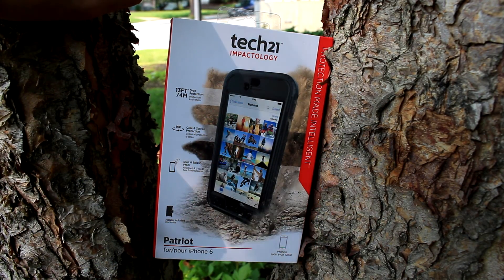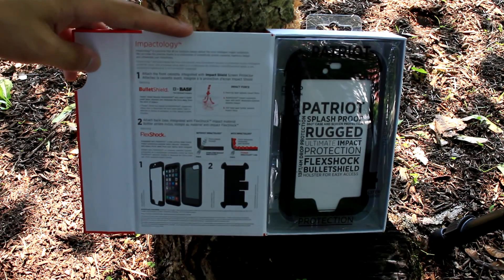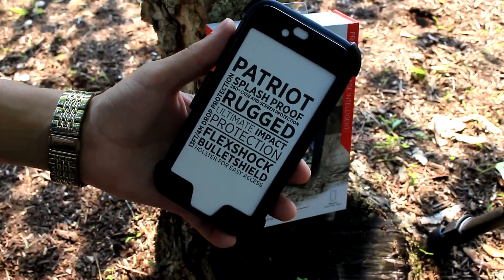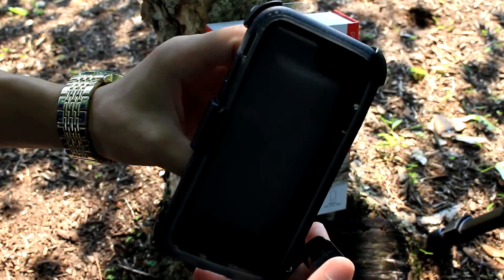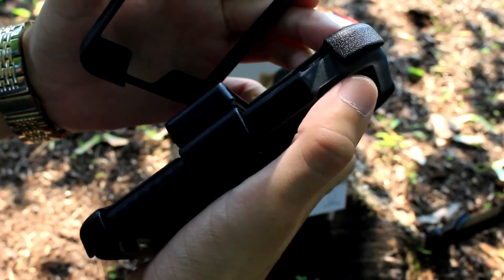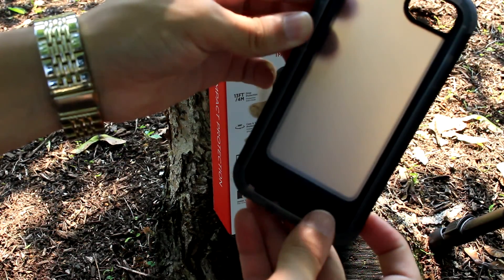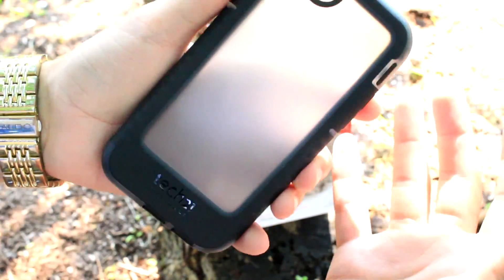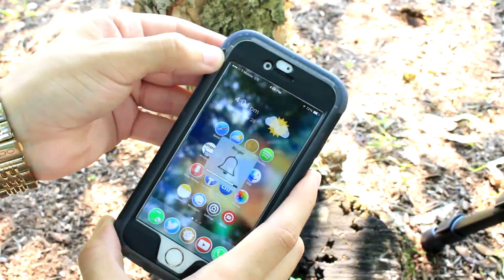Tech 21 Patriot Case : Unboxing/Review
So theirs been talk about the Lifeproof Case being the best protective case out their, Well in todays video i'll be showing you a case that will protect your iPhone WAY better than the lifeproof fre ever would!

Updated | How To Jailbreak iOS 8.3 Untethered - Taig 2.0.0 for iPhone
NEW iOS 8.3 Untethered Jailbreak Is Out! Taig 2.0.0 Jailbreak 8.3 on iPhone 6 Plus, 6, 5S, 5C, 5, 4S, iPad Air 2, iPad Mini 3, All iPads & iPod Touch 5G.

● Can We Hit 10+ Likes?!
Want to get paid ? Checkout Freedom!

● Things You Can Do To Make My Day:
➟ Comment Good Stuff
➟ Thank You So Much! :D
● Social links!
 with me ?